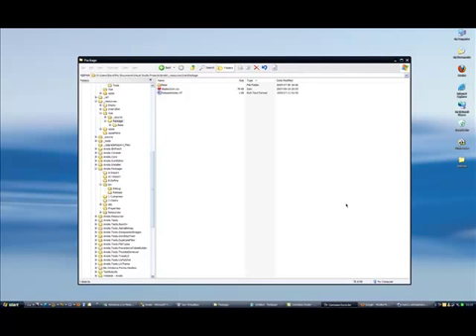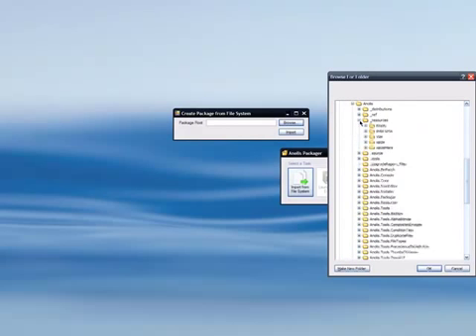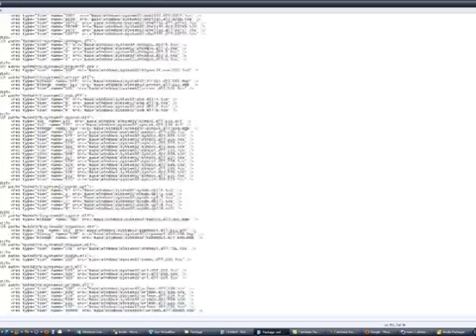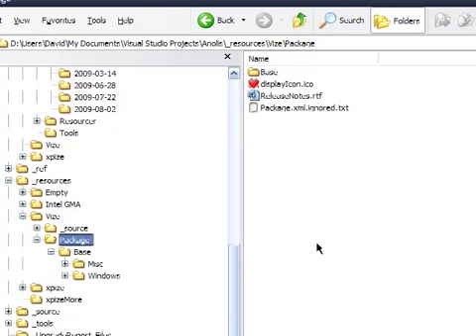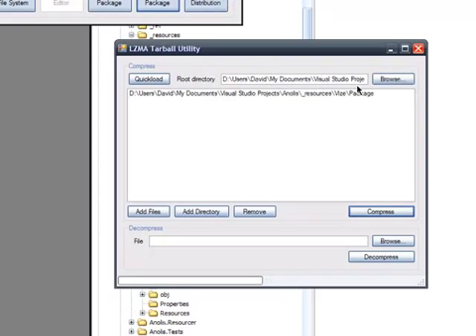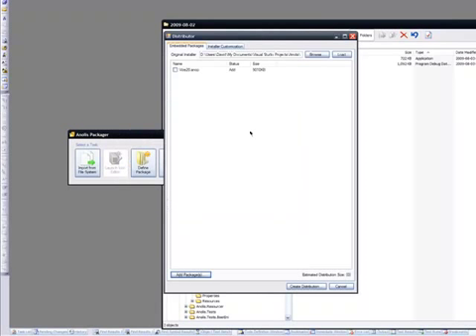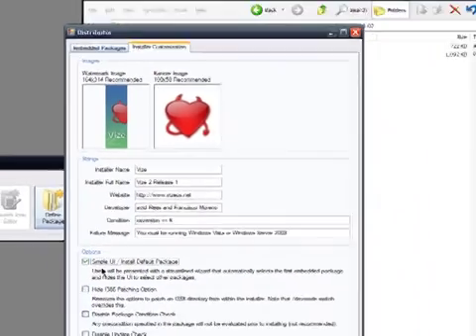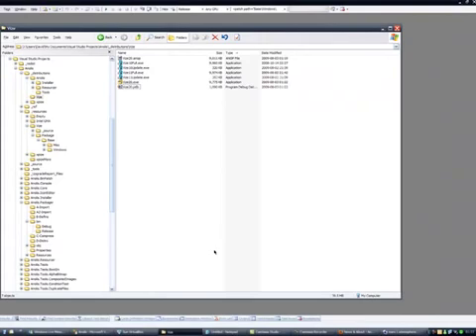Making an Anolis Package - Part 1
This video basically shows you the steps I made to create Vize 2.0. You'll find a detailed guide on the Anolis in future. Part 1 shows everything required to make a package, Part 2 just shows the installation on a Windows Vista virtual machine and will be uploaded later.